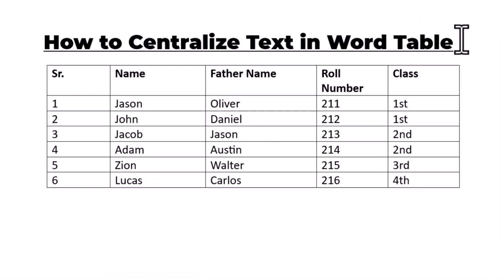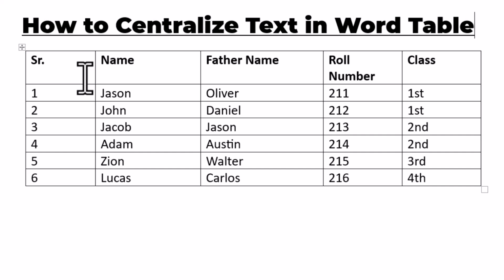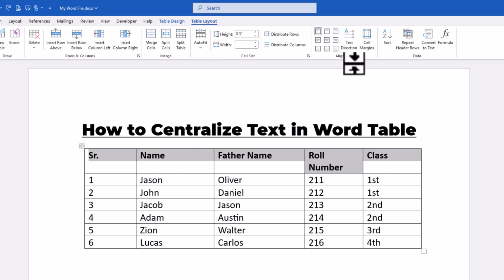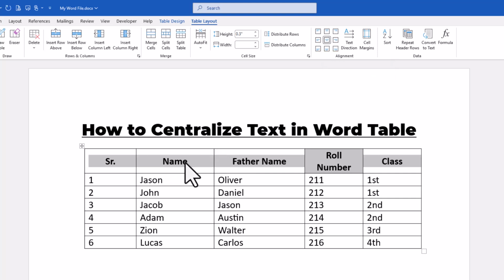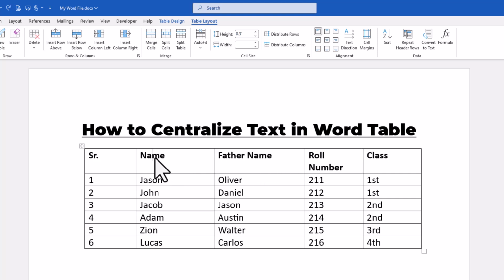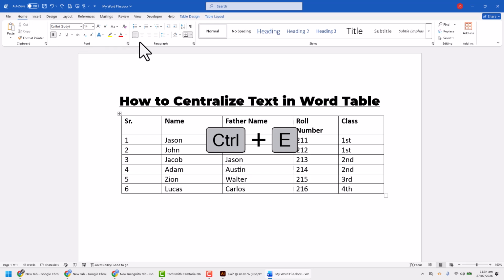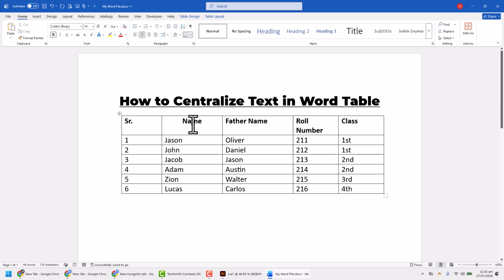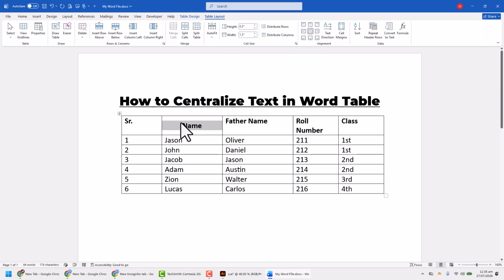How to Centralize Text in Word Table: Center Text in Middle (Easy Step-by-Step Guide)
Learn how to centralize text in Word table in seconds with this easy step-by-step tutorial for absolute beginners. In this video, I will show you the simplest way to move text to the centre of a table in Word, move text to the middle of a table in Word, and centre text perfectly inside table cells without confusion. If you have ever searched for how to center text in middle of table in Word or how to center a text in table in Word, this tutorial will help you understand the exact method in a very simple way.

You will see how to select the table cells, open the table alignment options, and place your text exactly in the middle both horizontally and vertically. This is a very useful Word skill for making tables look clean, neat, and professional. Whether you are working on school work, office documents, reports, or simple formatting in Microsoft Word, this quick guide will save you time and make table editing much easier.

If you want to learn how to move text to centre of table in Word, how to align text in the middle of a table, or how to center text in a Word table fast, this video is for you. Watch till the end and follow along step by step for the best result.